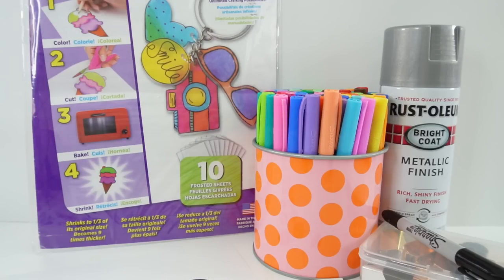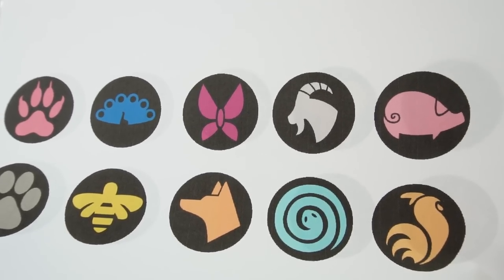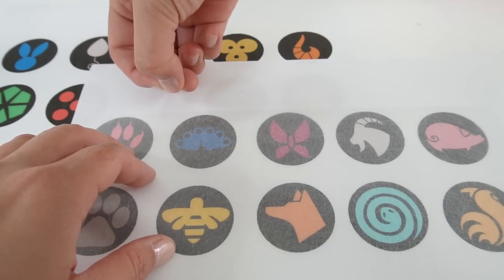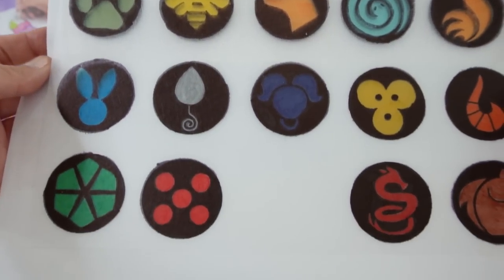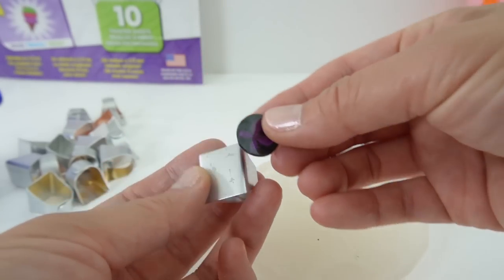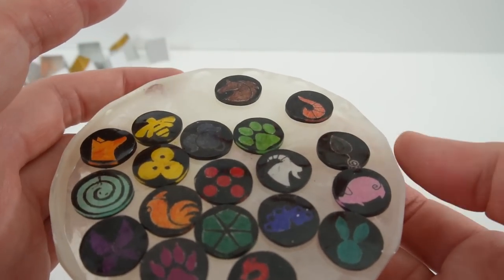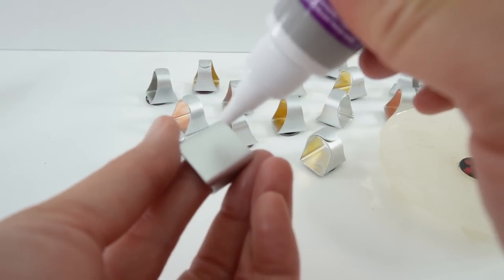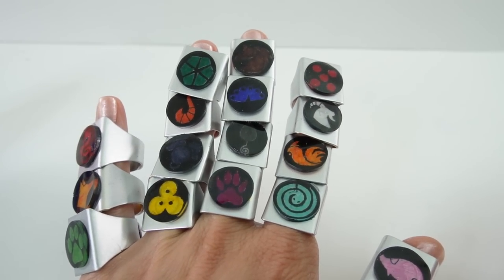DIY Miraculous Ladybug Monarch Alliance Rings DIY Tutorial - Full Version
This is the long version of the DIY Miraculous Ladybug Monarch Alliance Rings Tutorial With Shrinky Dinks Video. We will make the Monarch Rings from Miraculous Ladybug Season 5. We will be using Ring Blanks and Shrinky Dinks shrink plastic.

The Alliance rings can be used by Monarch to transfer the Miraculous superpowers through his rings to the ring worn by an Akumatized villain.

Ring Blanks Pad Rectangle Ring

DIY Miraculous Ladybug season 5 | - How to make MONARCH RINGS Tutorial - Isa's World

DIY Custom Supplies